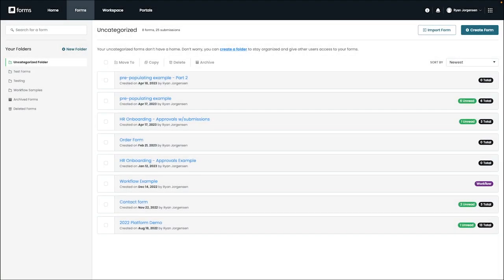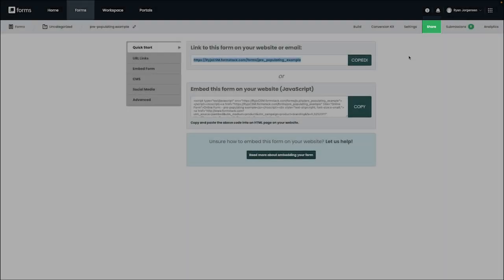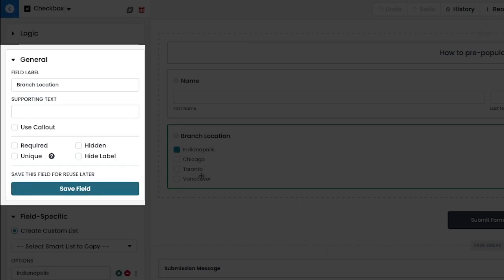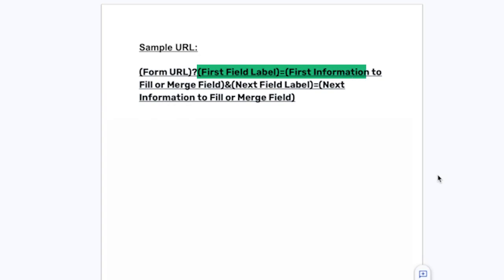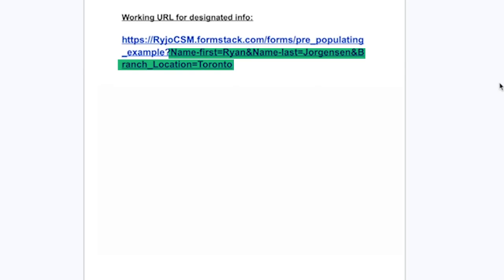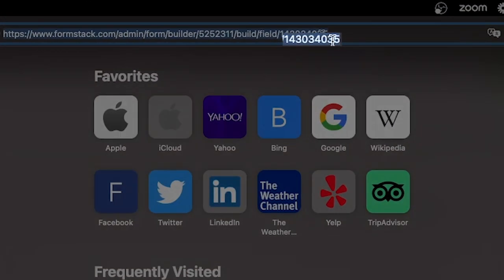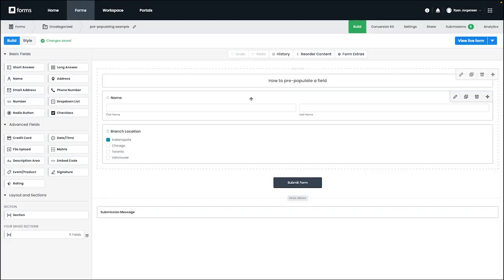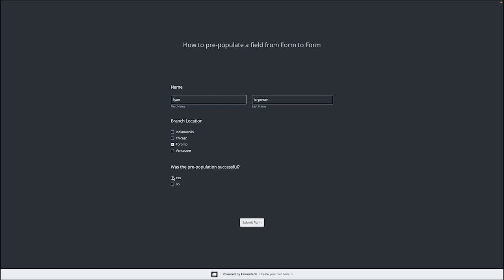How to Pre-populate form fields with Formstack Forms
Pre-populate form fields to eliminate having to fill out the same information twice for your form submitters. This is a go-to with use cases like:

2. Sending out unique form URLs so that you can attribute a form to a certain club member.
3. Creating a string of forms where different people fill out different sections.